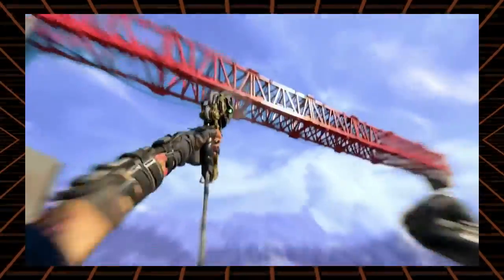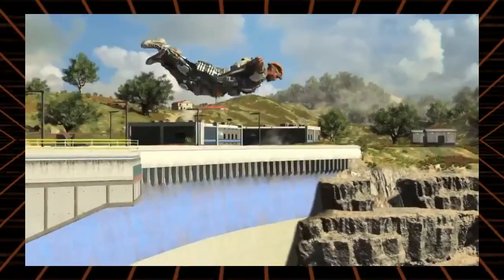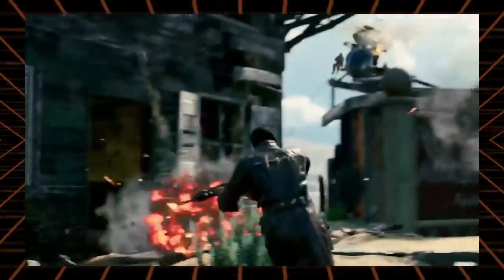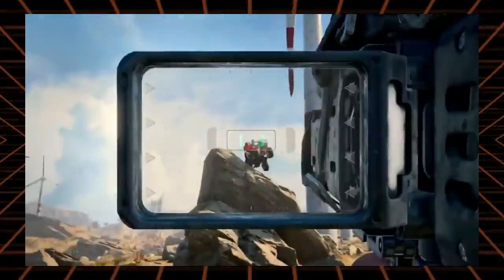PAUS3D's Opinions On: Blackout (Pre Beta)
Don't be a Nerd be Suprem; subscribe to the channel with notifications on and follow PAUS3D on twitter to stay up to date with whats going on in the Suprem life of PAUS3D and get behind the scenes info on upcoming Suprem content and maybe check in on a Suprem stream over at PAUSDhub on twitch.

xx Ly Hun